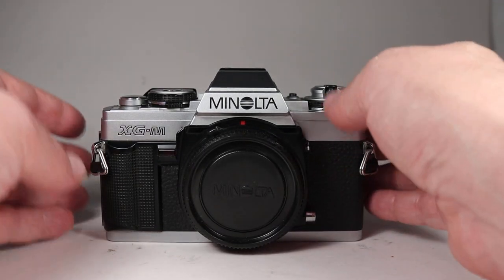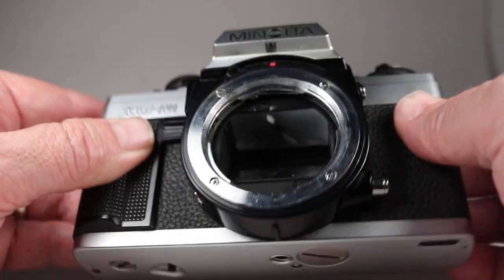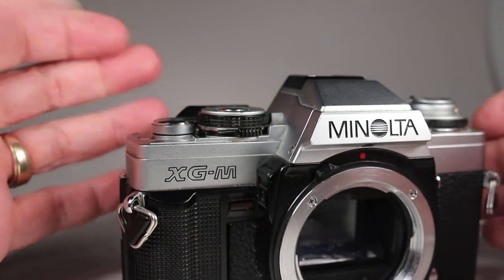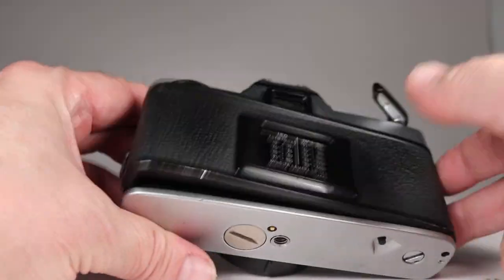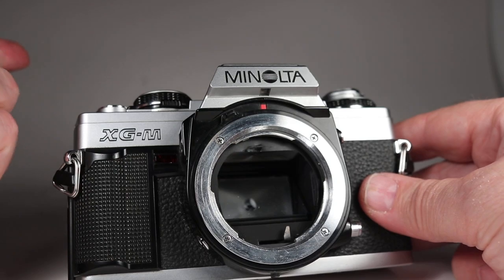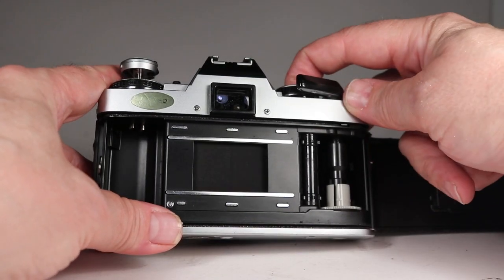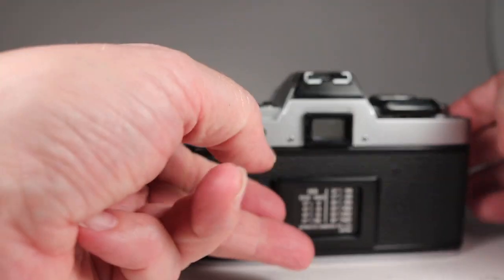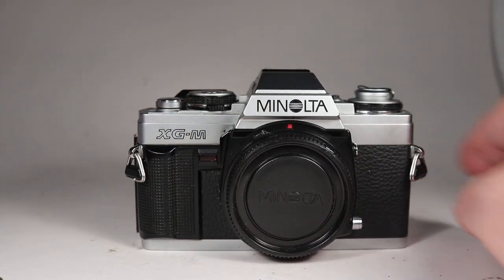Minolta XG-M 35mm Film SLR Camera Body being checked over for condition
Checking over this Minolta XG-M 35mm film camera in preparation for sale